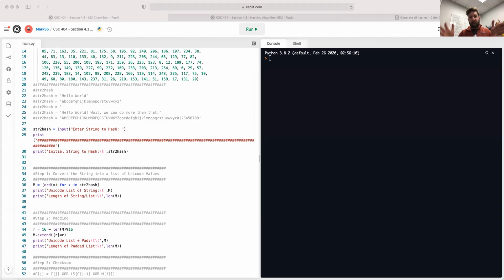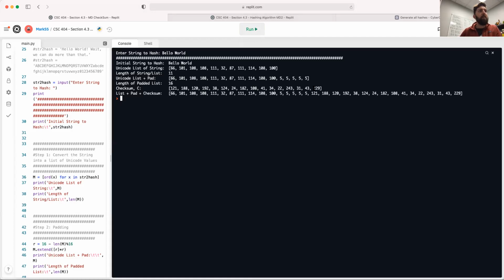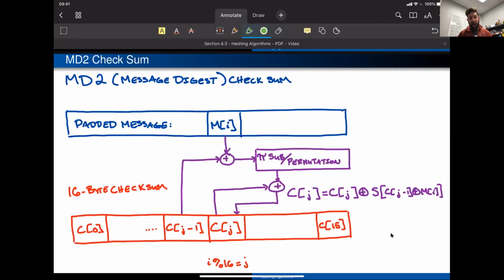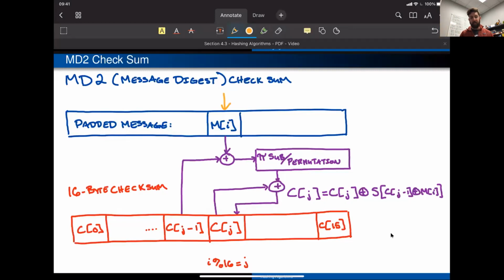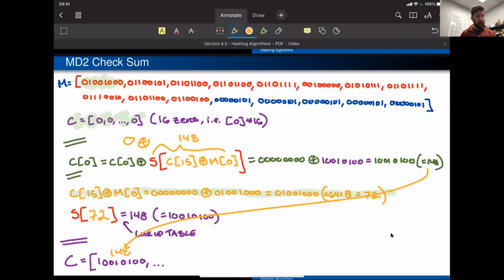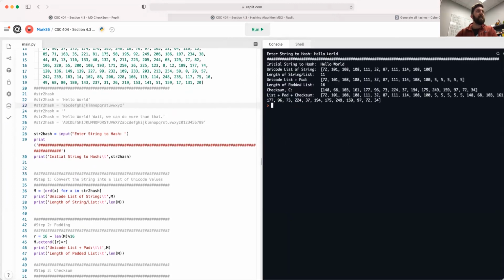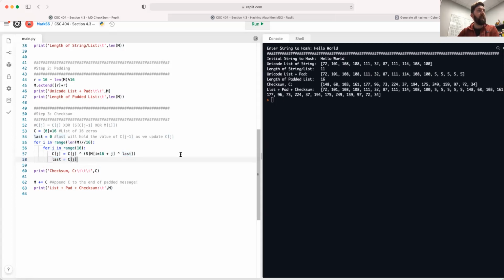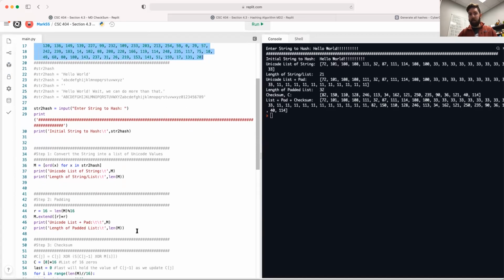CSC 404 - Section 4.3.9 - MD Checksum